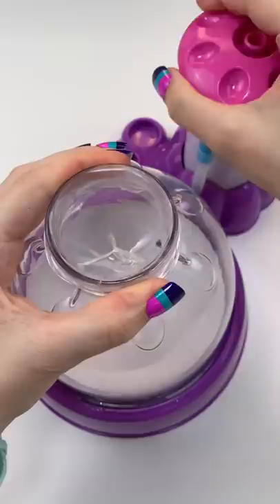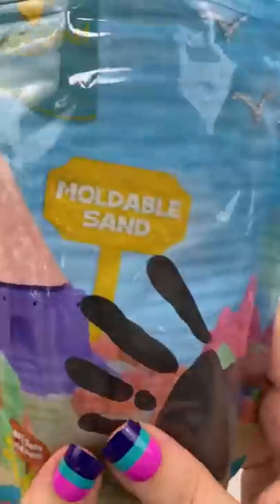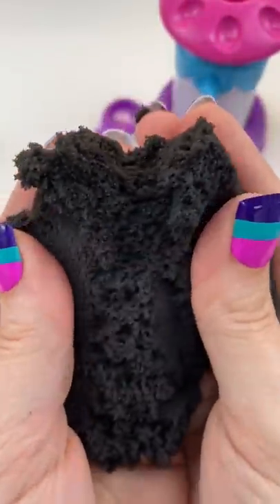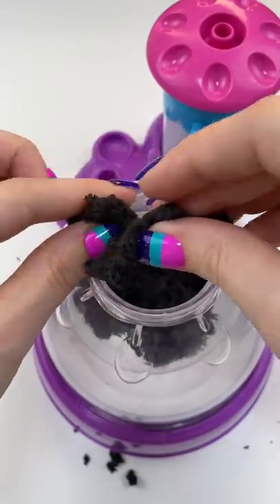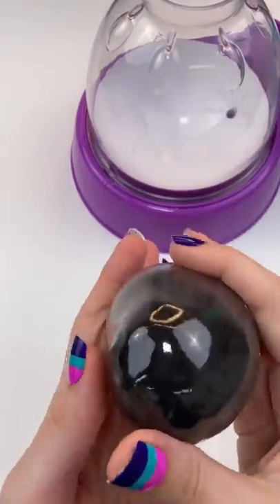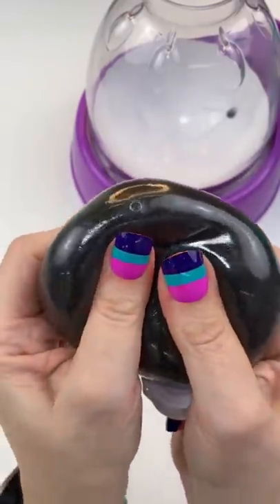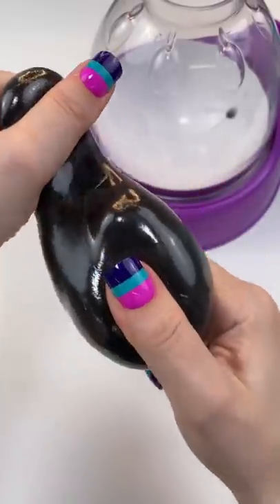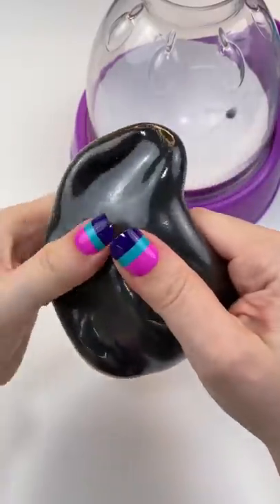Gorgeous Black Sand Squishy Stress Ball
I get a lot of requests for kinetic sand so I thought I would try this beautiful solid black sand. It is a simple squishy stress ball but very interesting.